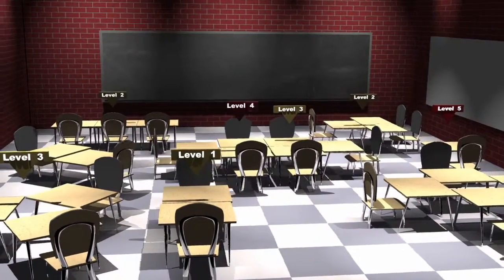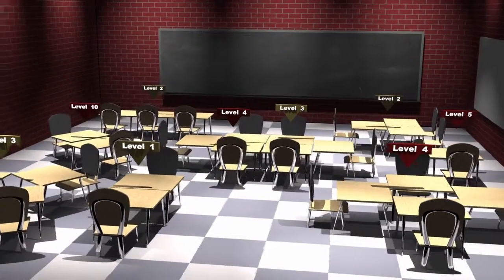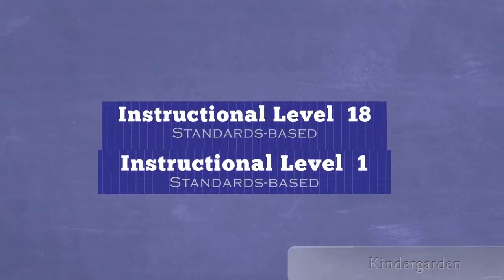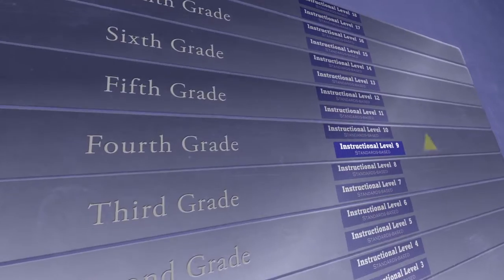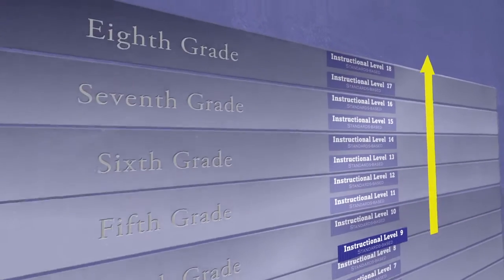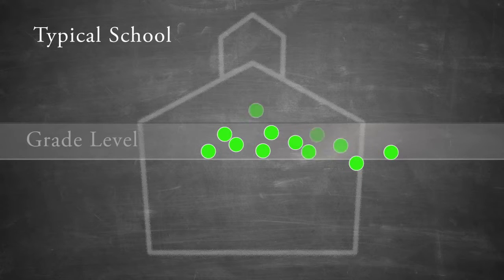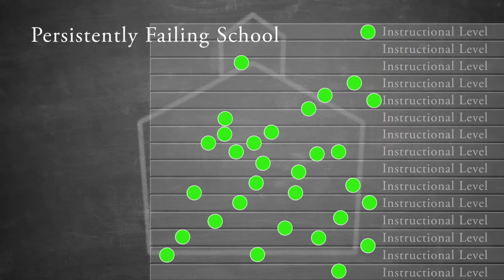Student Centered Learning presented by School Improvement Network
Personalized Learning where students are at the center of every educational decision.  Students work at their own pace, path, at their own time